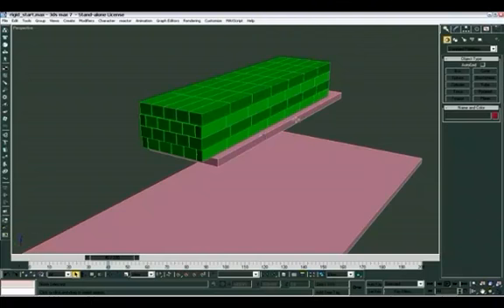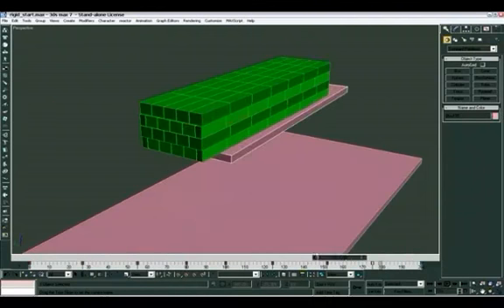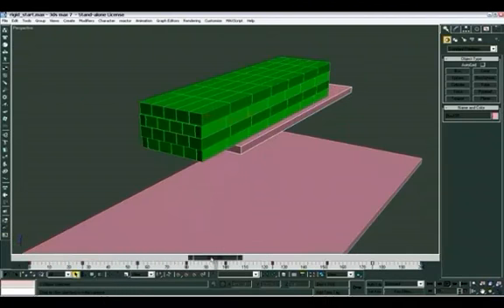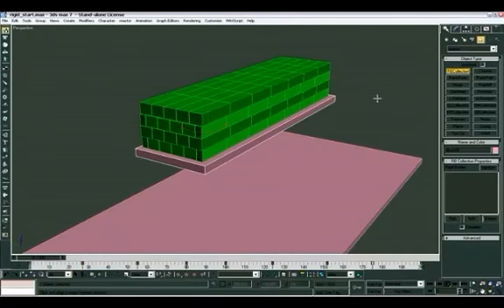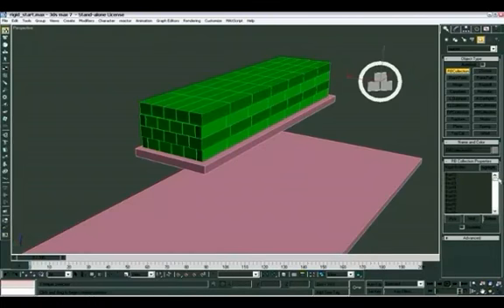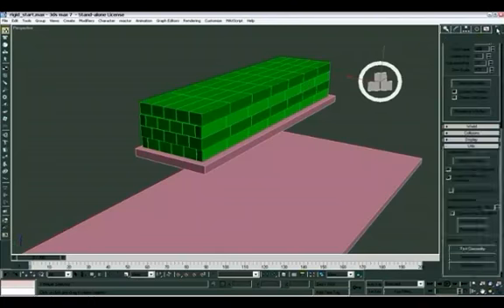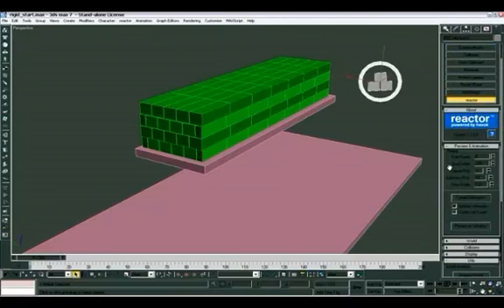Div8 tutorial reactor clip2